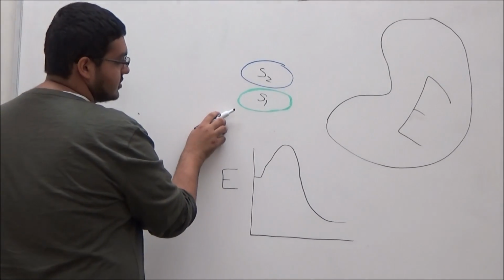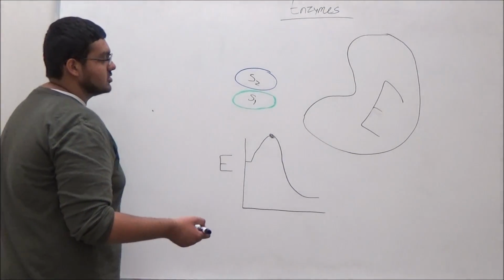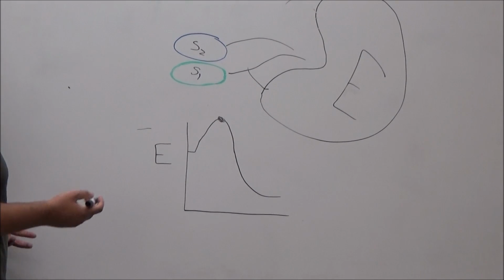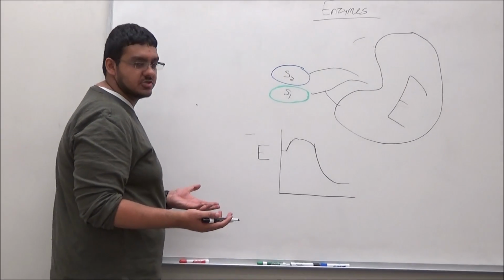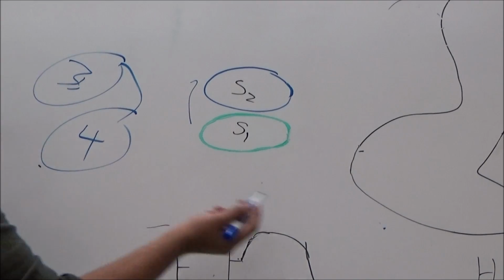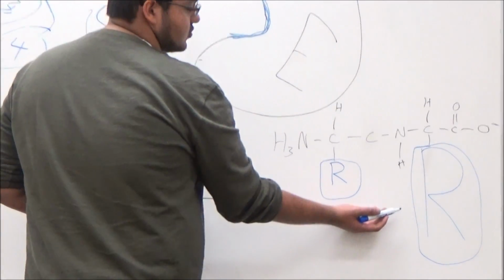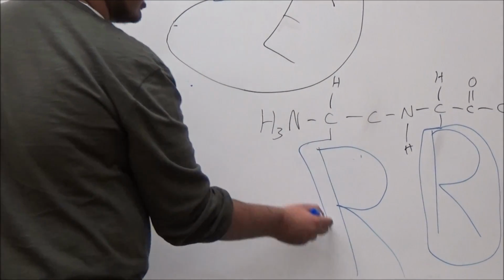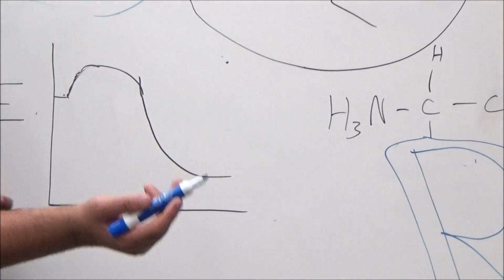Enzymes 1 - Exam 1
This video covers some information on enzymes for Dr. Ashmore's Foundations of Biology I course. The material presented is meant to supplement course materials and readings rather than replace them.